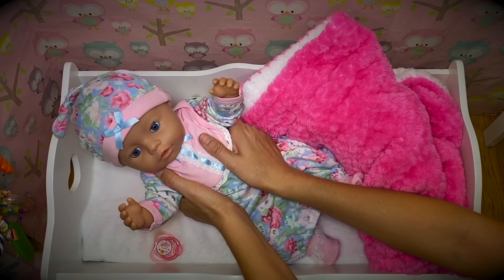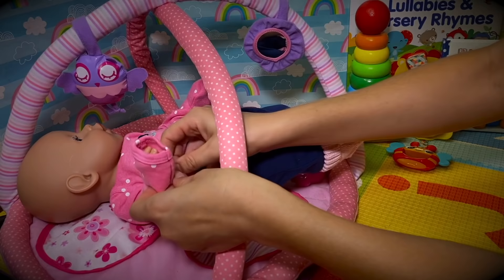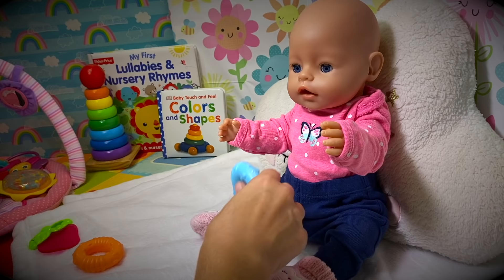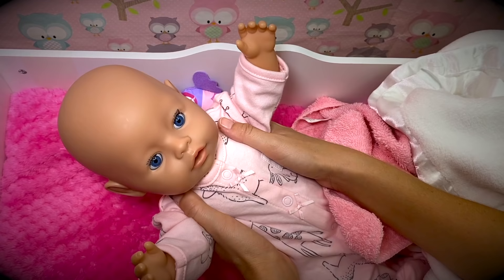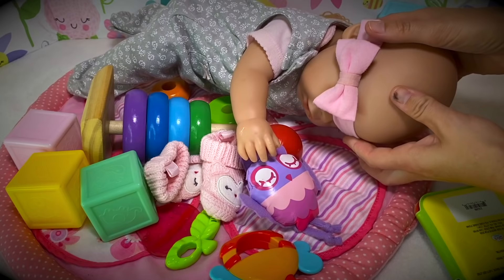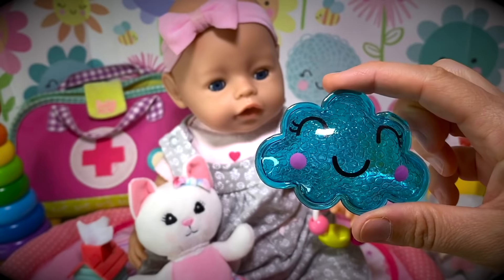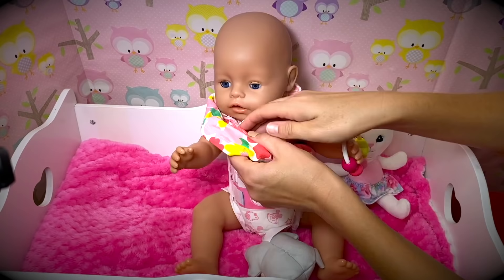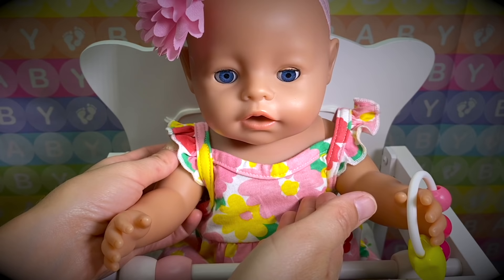💖Baby Born Soft Touch Baby Doll Ella! ☀️Day In The Life SuperCompilation!🌈